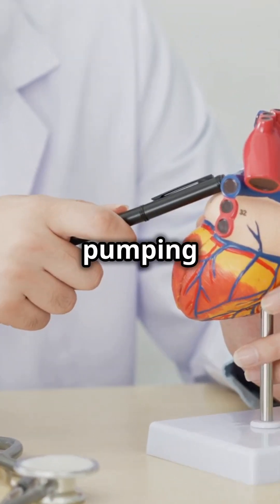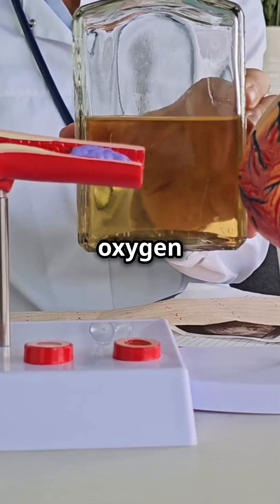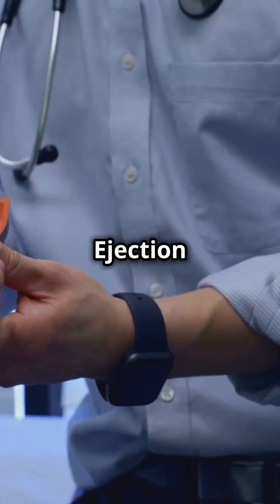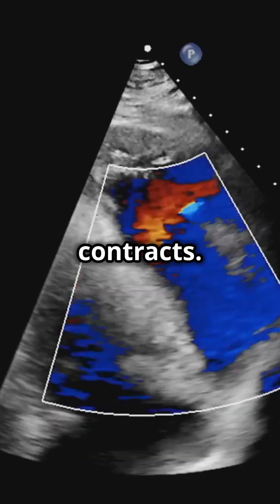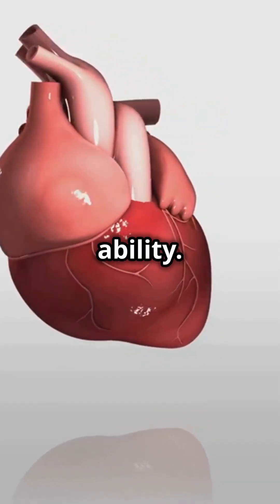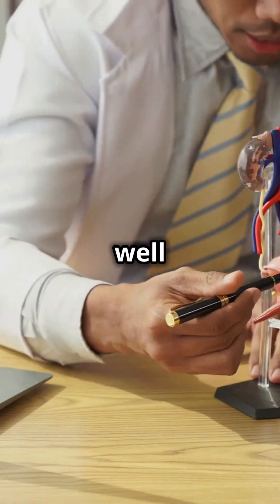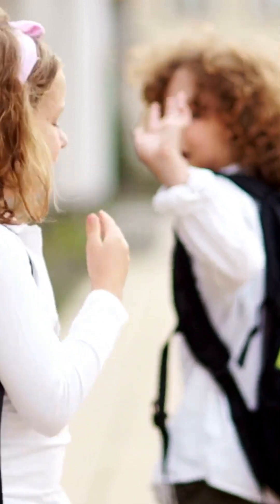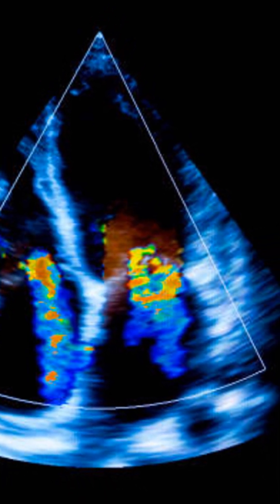Understanding Ejection Fraction of Heart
Ejection fraction (EF) is a crucial measurement used to assess heart function. It represents the percentage of blood the heart pumps out with each contraction, providing insight into how efficiently your heart is working.